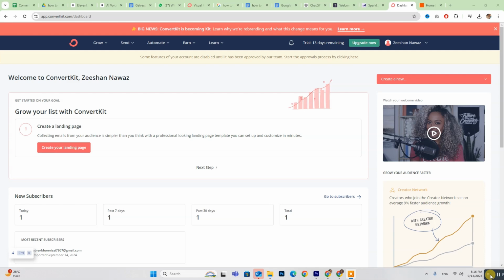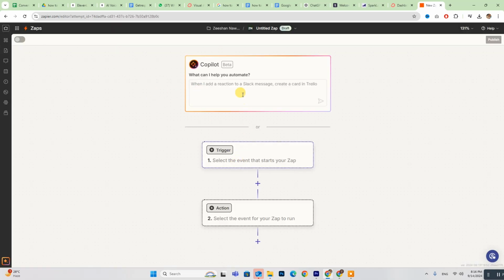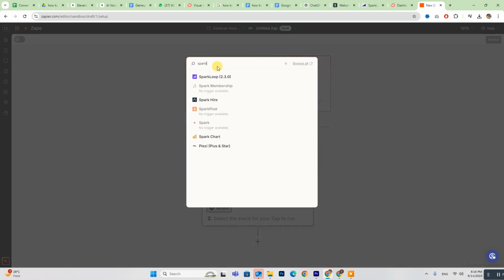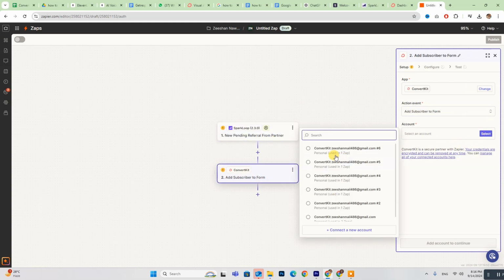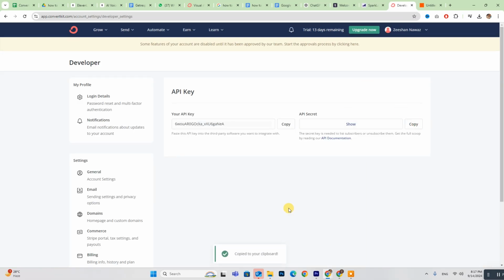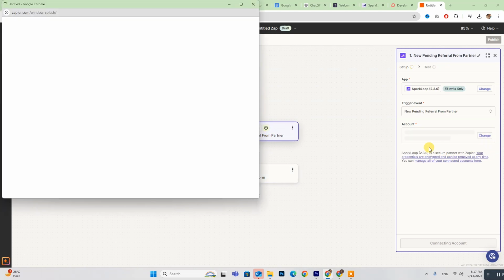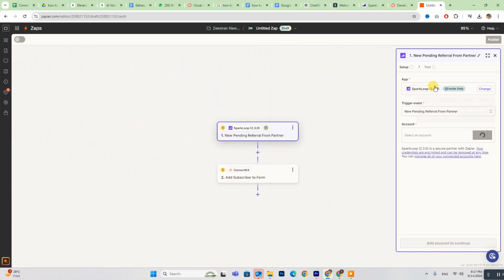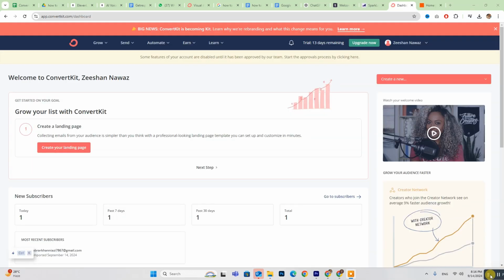How to Intergrate Sparklook with ConvertKit (Easily)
How to Intergrate Sparklook with ConvertKit

In this tutorial, I'll walk you through how to integrate SparkLoop with ConvertKit using Zapier. Whether you're setting up for the first time or looking to automate your workflow, this guide will show you how to connect these tools and manage your email marketing effectively.

Integrate SparkLoop with ConvertKit
Set Up Zapier to Connect ConvertKit and SparkLoop
Automate Email Workflows with ConvertKit and SparkLoop